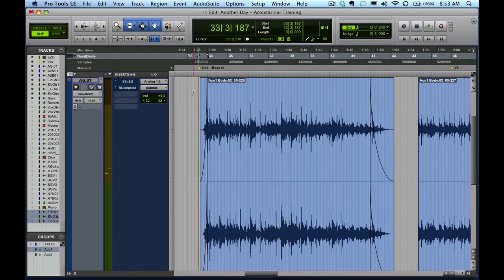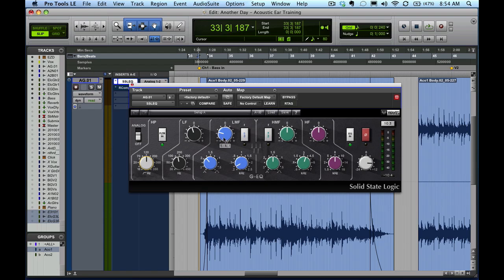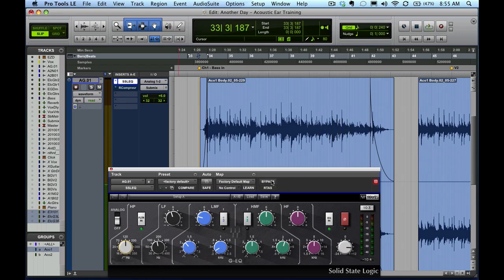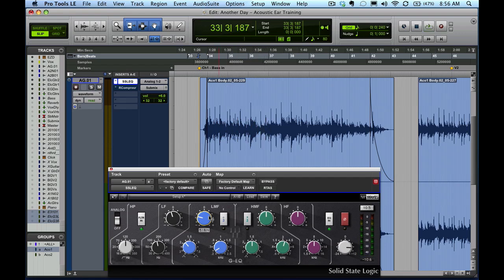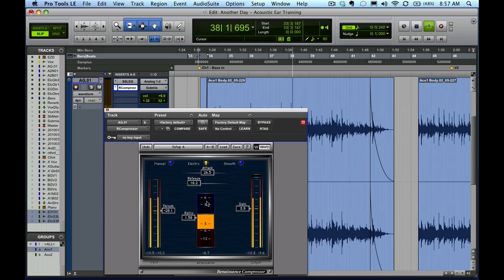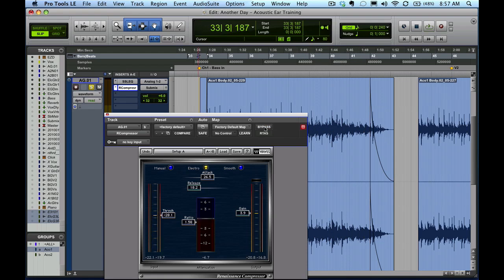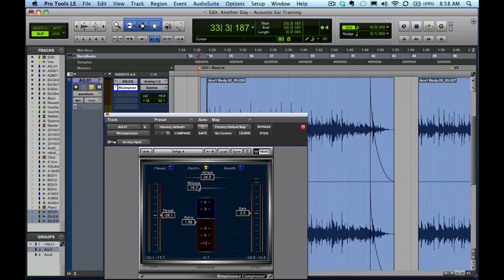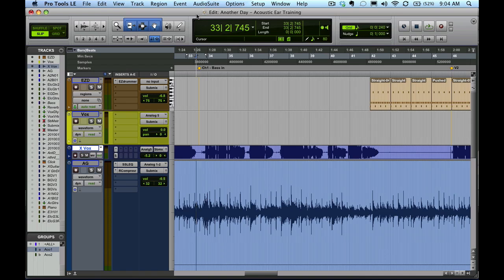Mixing Acoustic Guitar - HomeStudioCorner.com